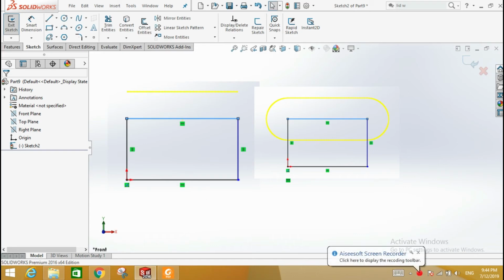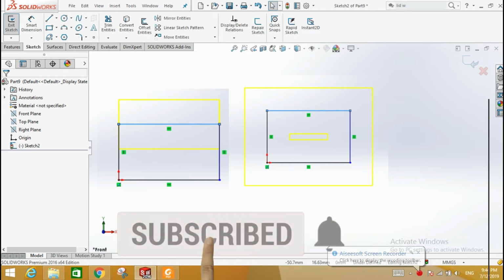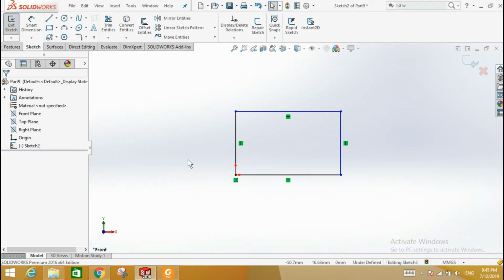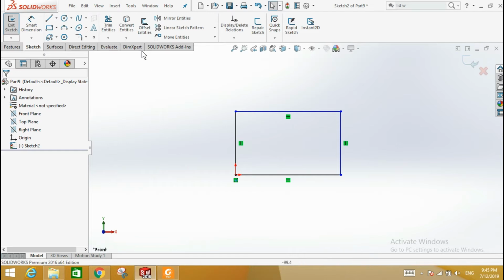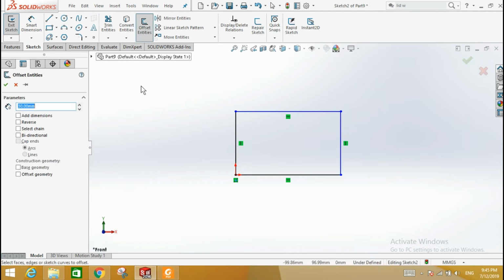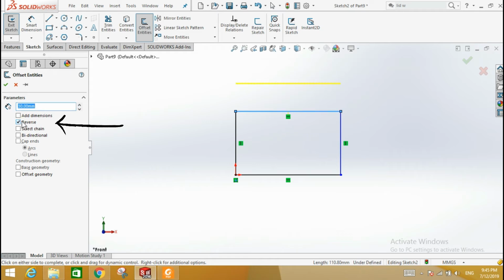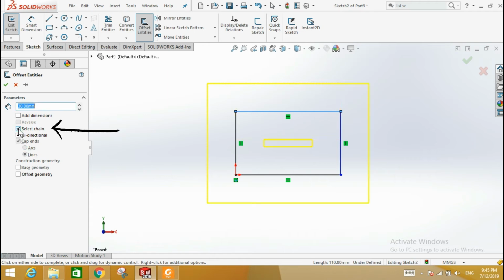Offset Entities in solidworks sketch (Just in 90s)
offset entities make sketching very easy, you can save your time during sketching by using this tool in solidworks.